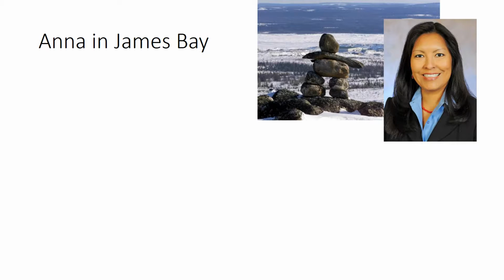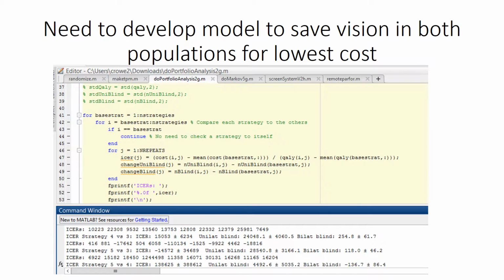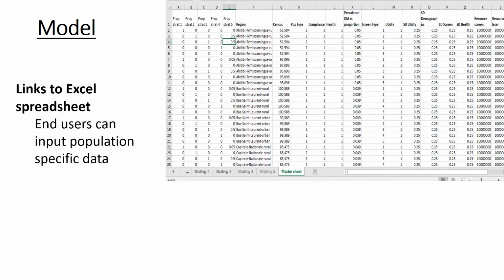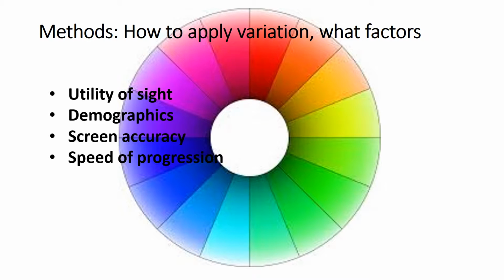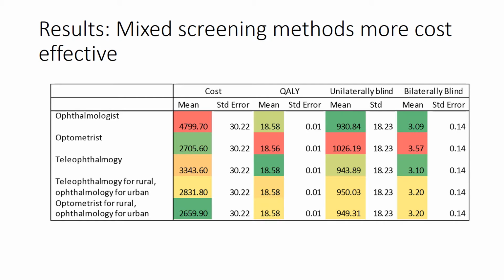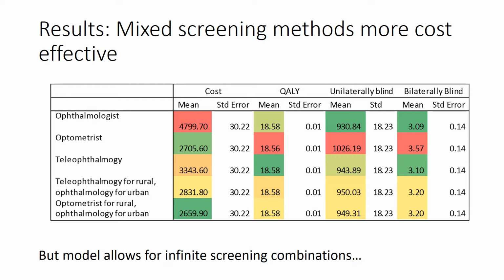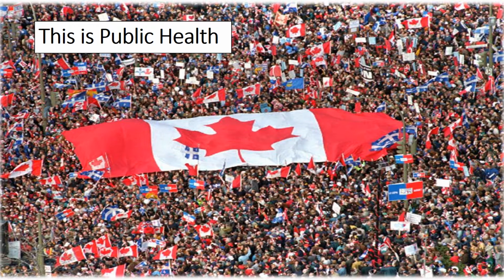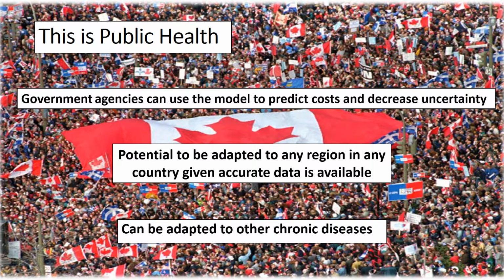Digital Story Crowe: Screening for Diabetic Retinopathy